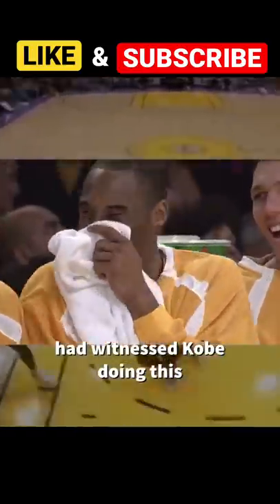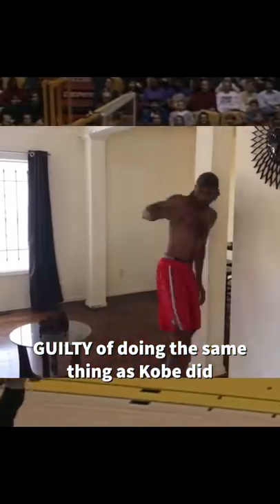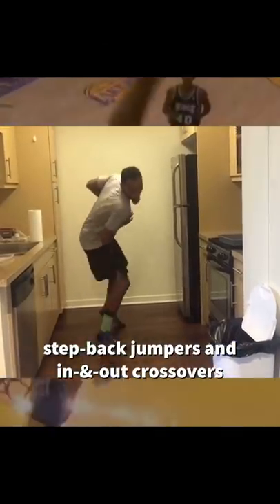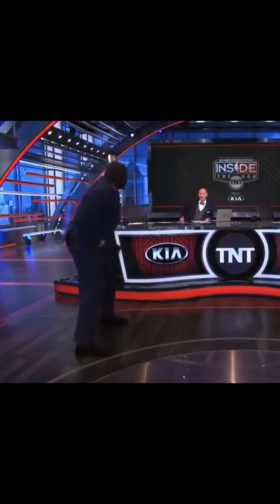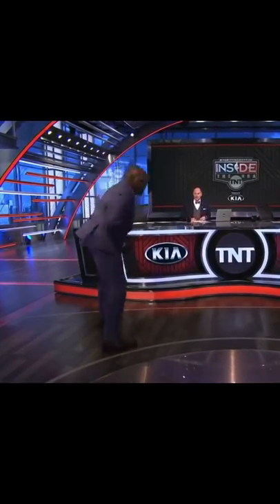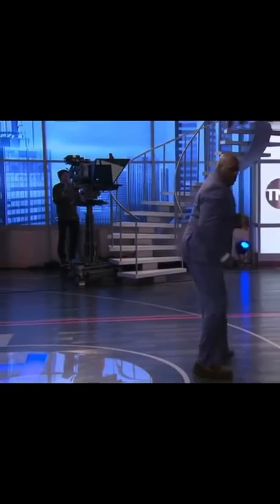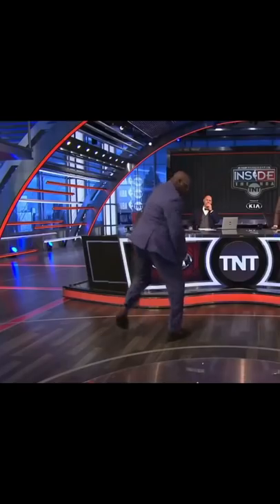A Kobe Story: NO BALL, NO PROBLEM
Every player has their own practice habits, and Kobe’s was playing basketball WITHOUT a ball…

Mamba Day, aka Kobe Bryant Day, is around the corner. So I am going to celebrate his greatness with Kobe Stories.

- Song: “Cash” | DaBaby x NLE Choppa Type Beat